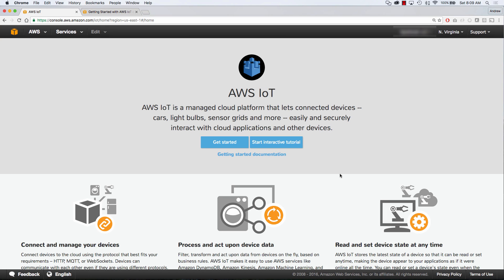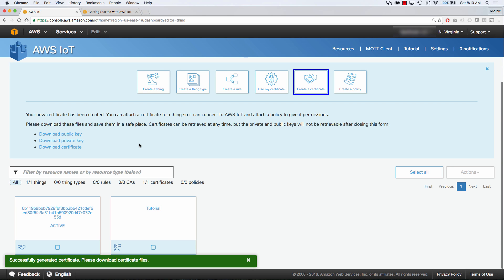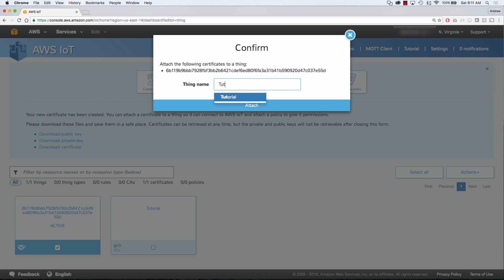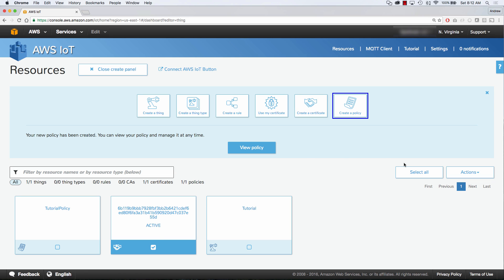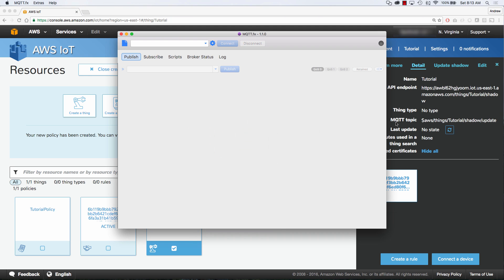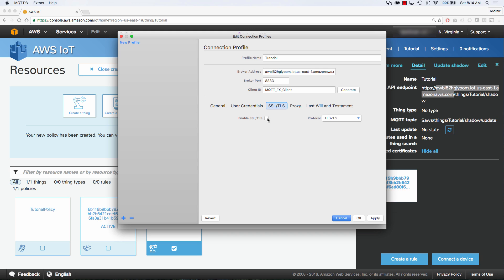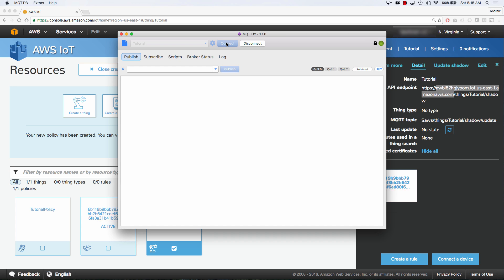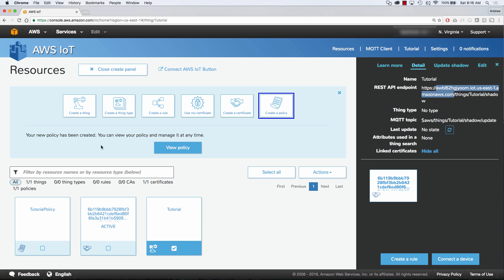IoT (Internet Of Things) Getting Started - Part 1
Future tutorials on IoT will include setting up IoT with a physical hardware device!